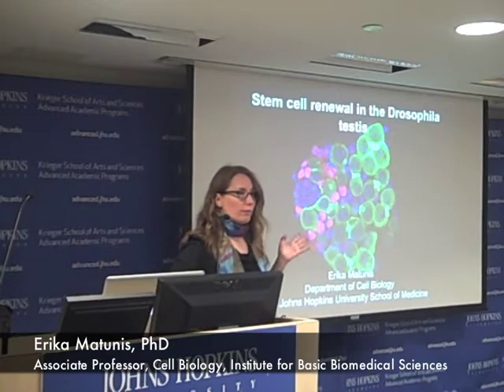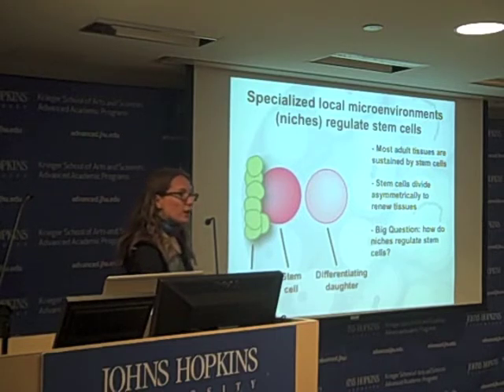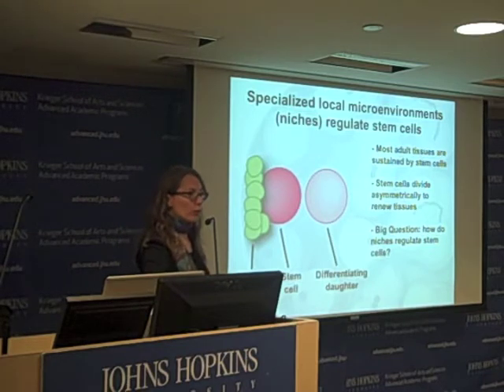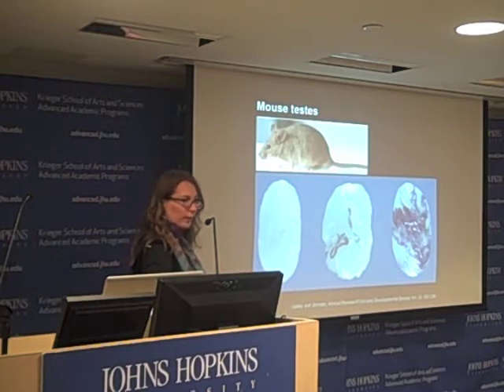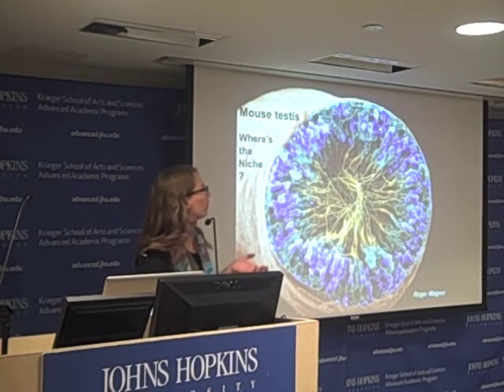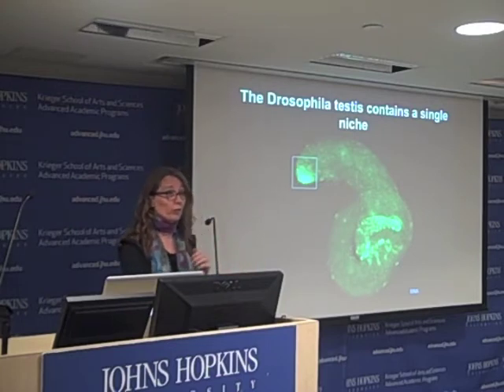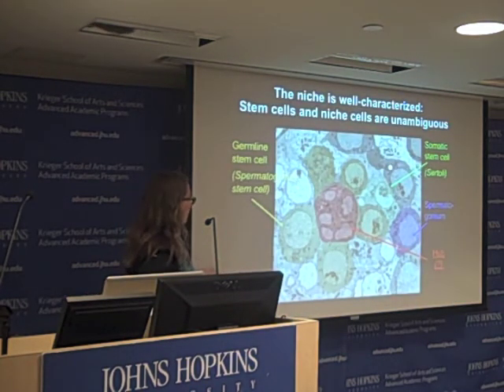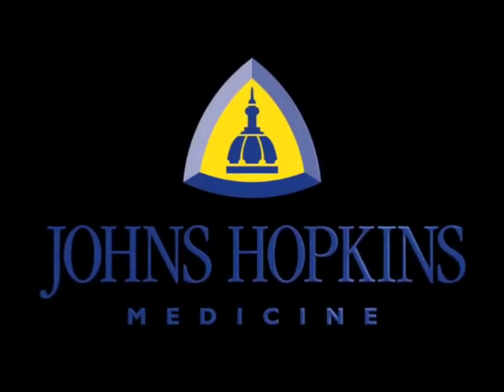Tantalizing Testis: The Colorful World of Fruit Fly Stem Cells, Part I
2013 Science Writer's Boot Camp. Erika Matunis discusses stem cells in the fruit fly testis.